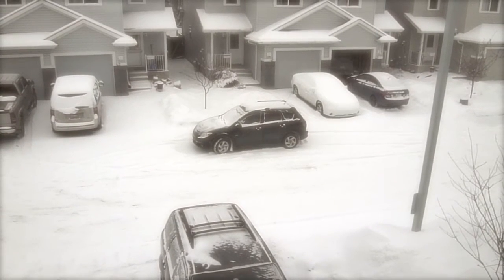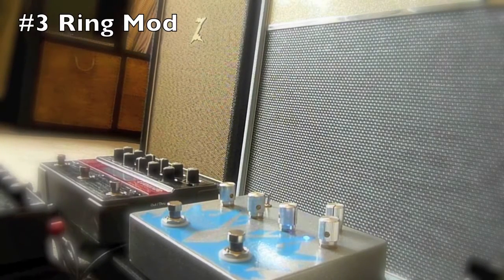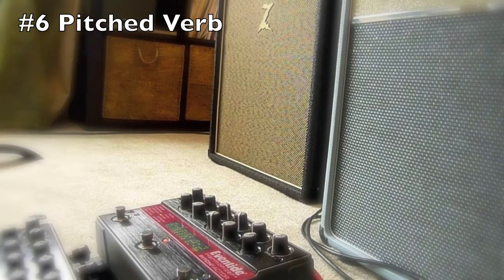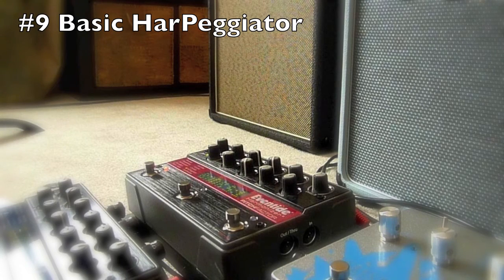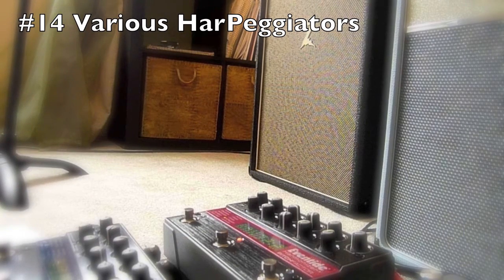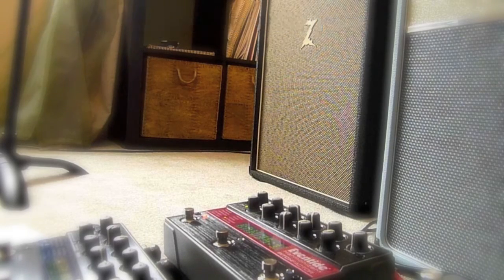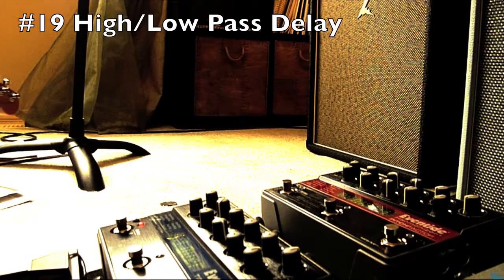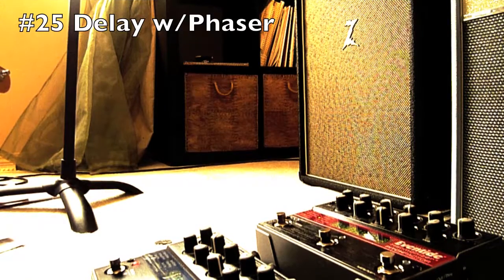Admiral Wiest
Concerto For Folded Space